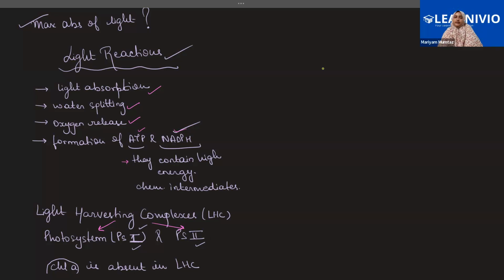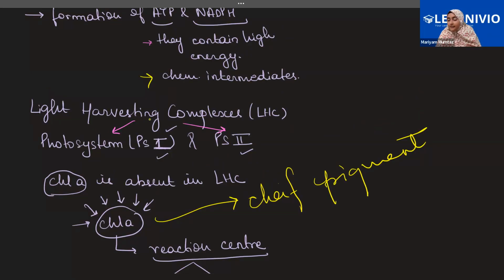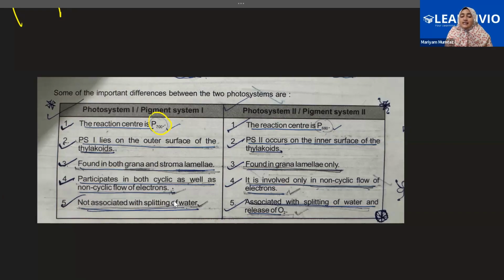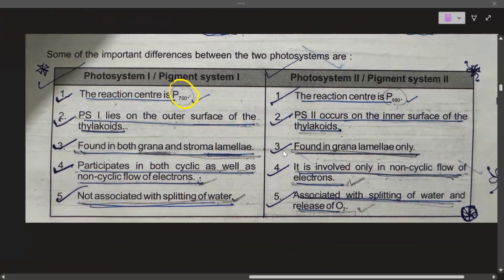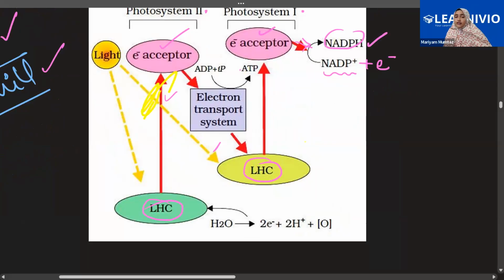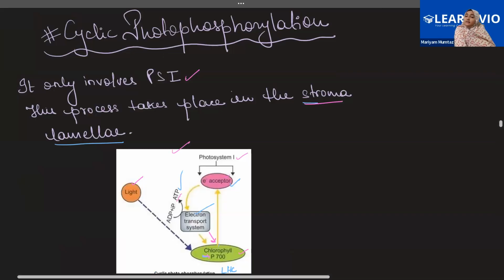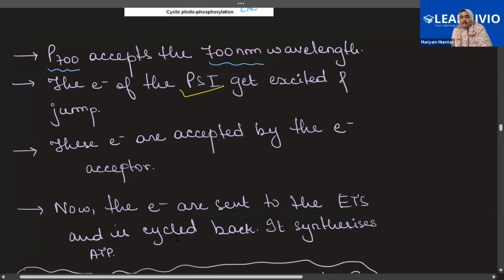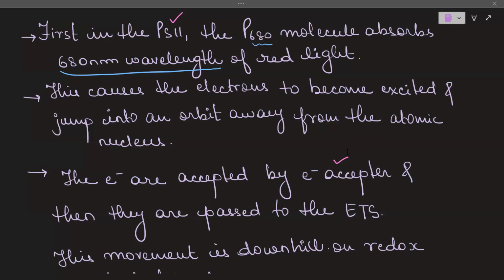Learnivio | Biology Lect 11th CBSE B1 30-09-2024